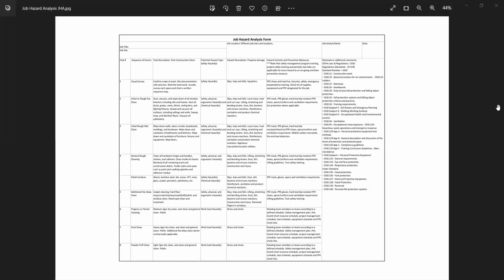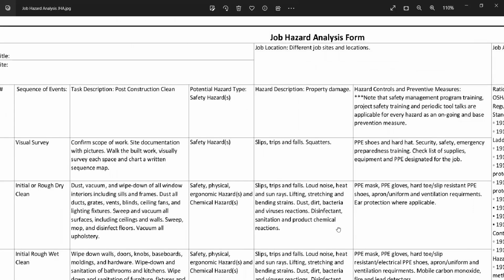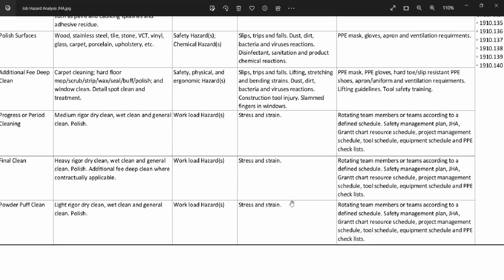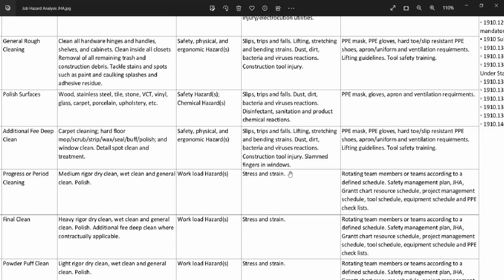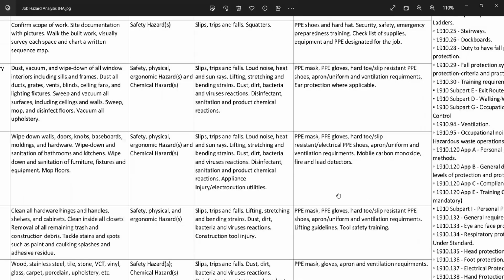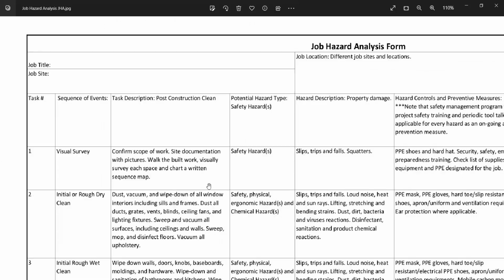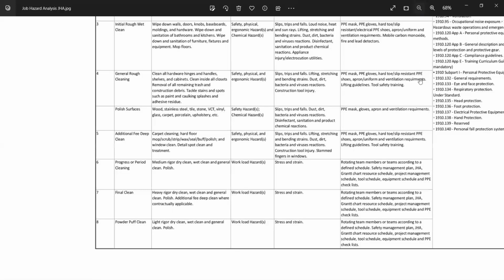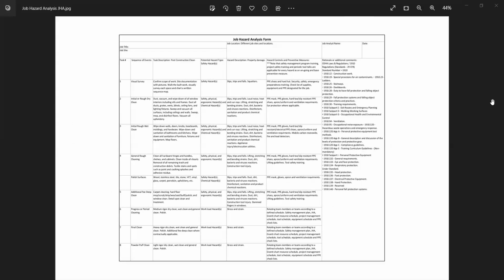Construction Management - Job Hazard Analysis Form